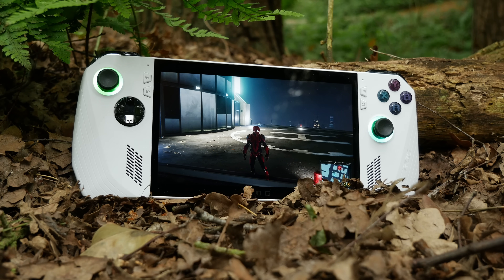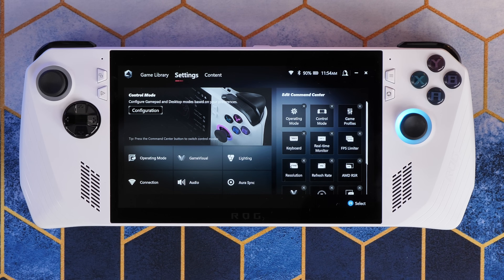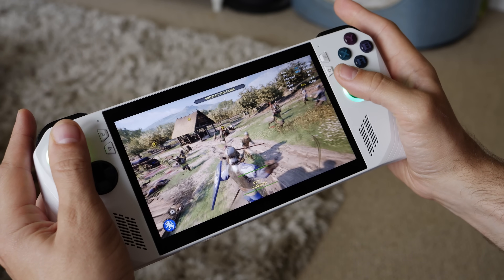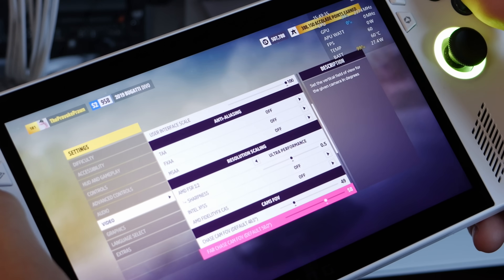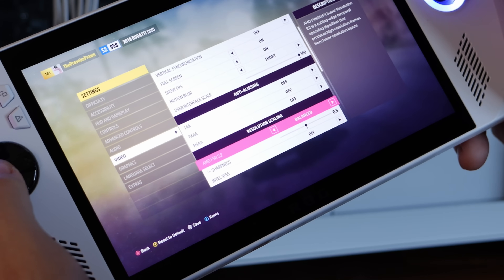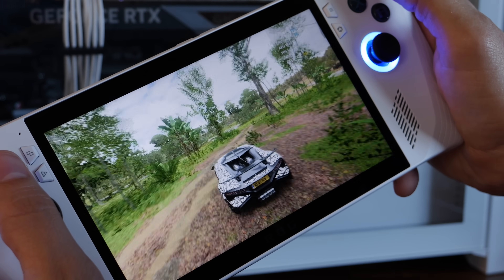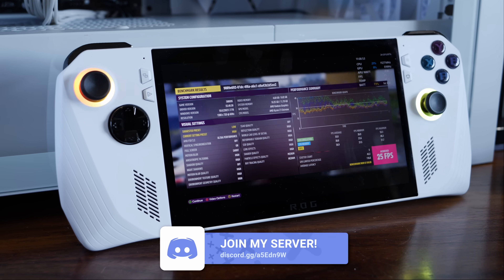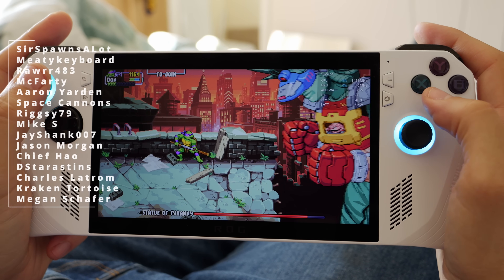Asus ROG Ally Battery problems - fixes and tips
Here's a short video to talk about the Asus ROG Ally's battery life, which is unfortunately awful. Unless you're running low intensity games or have tweaked the settings in order to minimise power and maximise performance. So I've been testing out a few different settings to see what works.

Obviously with the Asus ROG Ally being a more powerful gaming handheld than the Steam Deck you'd expect it to run better. It does too, with a 1080p screen and 120Hz refresh rate and modes that promise more FPS than the Steam Deck. But if you've bought it because you want to crank all those settings up and enjoy some nice visuals and reasonable FPS then you might well be disappointed with the battery life. I did this with a few games and only managed to use the ROG Ally for an hour before it ran out of battery. Which sucks.

But here are some things you can do to help it.
- Make sure your ROG Ally is updated with both Windows updates and Armoury Crate SE
- In Windows, open the command center and tap to set it to 720p before you launch the game
- Turn AMD RSR on before you launch your game

Then try these settings via Command Center:
- Operating mode - 15w Performance mode
- FPS Limiter on - set to 60 FPS or lower
- Resolution - set to 720p
- Refresh Rate - set to 60Hz
- AMD RSR (Re-sizable bar) - set to on

Now when you launch your game:
- Set video or graphics resolution to 1280x720
- Set graphics to medium
- Limit the frame rate to 60 FPS
- Turn on AMD FSR if available (note "balanced" is best as performance sucks for graphics)
- Alternatively, try Intel XeSS (that works with all systems)

Now obviously these settings won't make the most of the mega fancy screen, but FSR and RSR will help upscale the visuals still. So you should get good graphics. If you don't then turn FSR OFF. It's worth experimenting with these things.

Note, Asus says that the 9watt silent performance mode will give you the best battery life. And indeed when I used it I managed to get two and a half hours out of it before it died. BUT and it's a big BUT, I only got 24 FPS in Forza and the same in Sea of Thieves.
Now, if you play indie games or less intensive titles then that might well be a solution as it'll be less power hungry and you should still get a smooth experience, but I think it's worth noting!

MANNINGTREE
CO11 9BE
United Kingdom

PLEASE NOTE